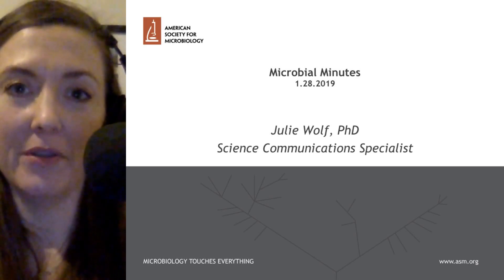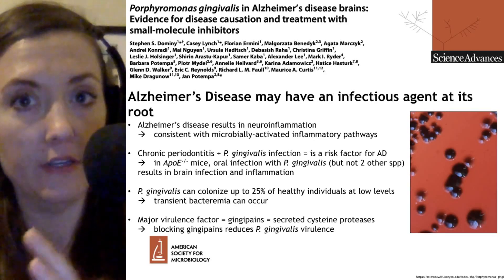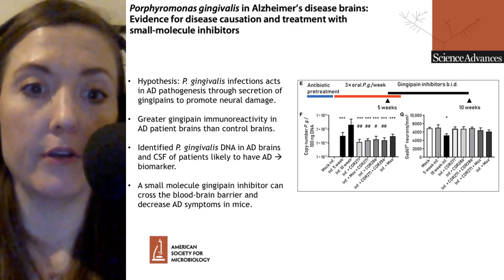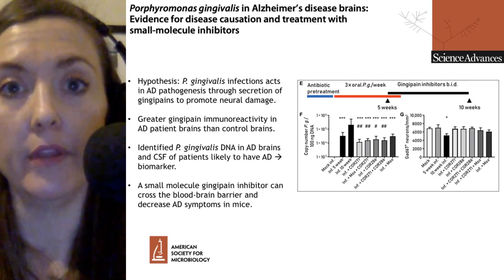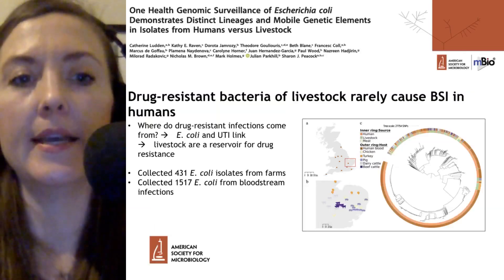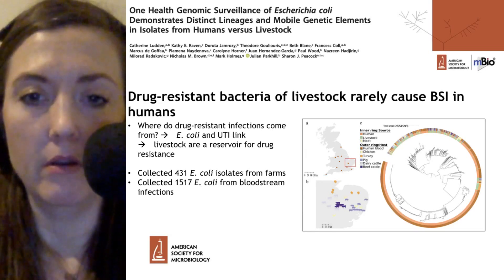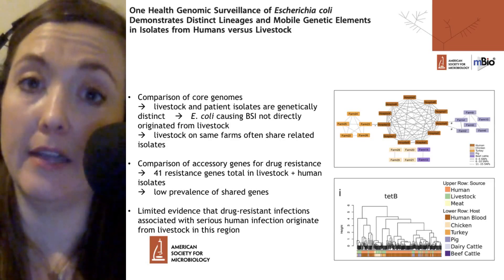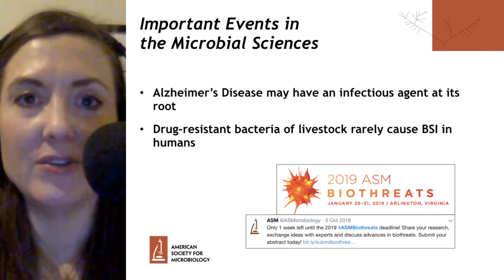Infectious causes of Alzheimer's Disease, plus drug-resistant infections in livestock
📑 News discussed on this Microbial Minutes

Dominy S.S. et al. Porphyromonas gingivalis in Alzheimer’s disease brains: Evidence for disease causation and treatment with small-molecule inhibitors. Science Advances. January 23 2019.

Ludden C. et al. One Health Genomic Surveillance of Escherichia coli Demonstrates Distinct Lineages and Mobile Genetic Elements in Isolates from Humans versus Livestock. mBio. January 22 2019.